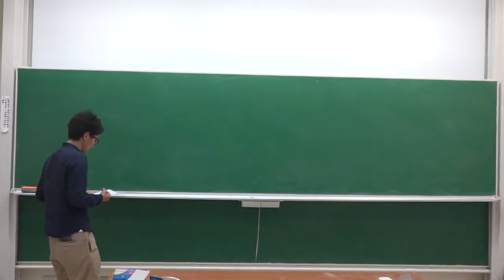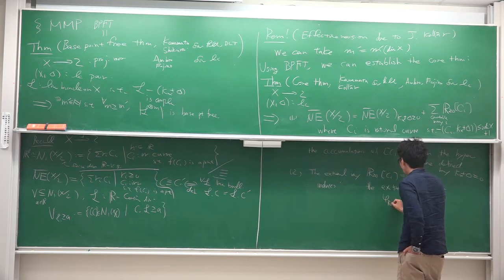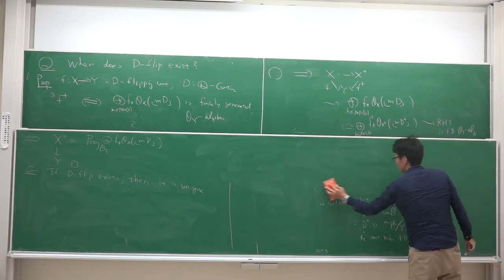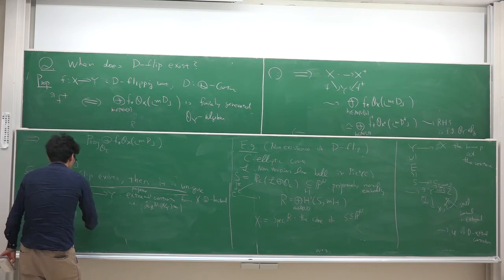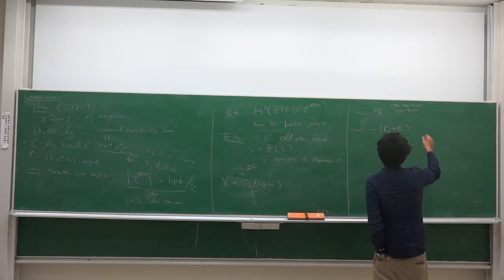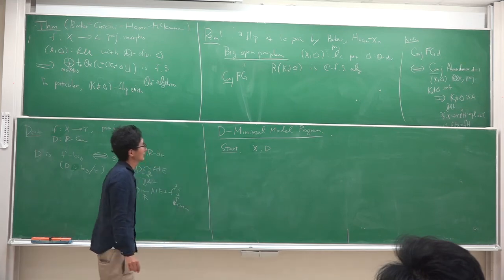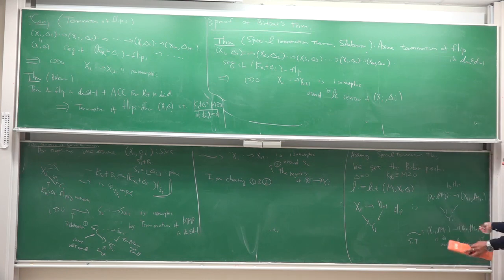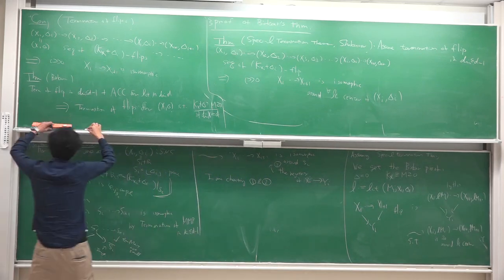20191111_代數多樣體的分類理論